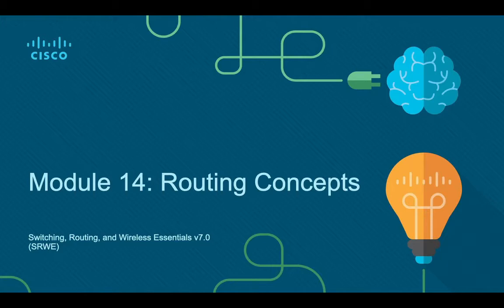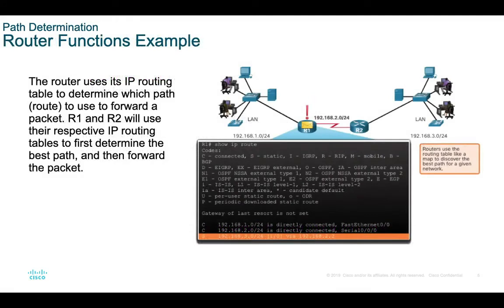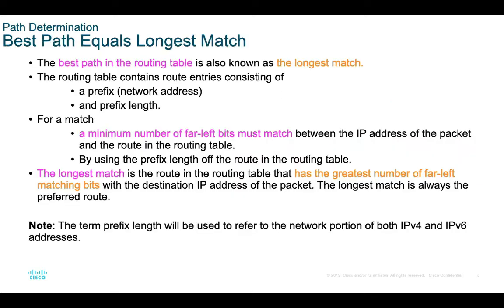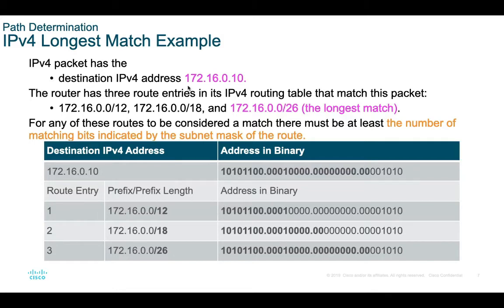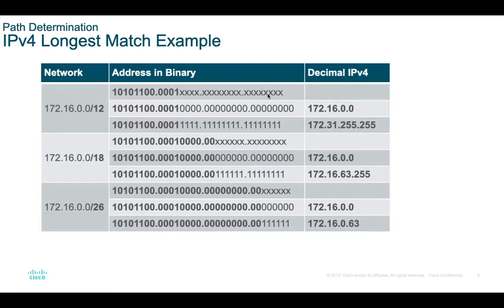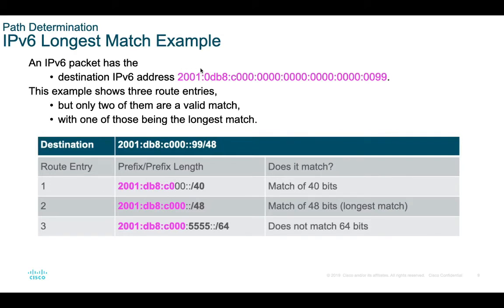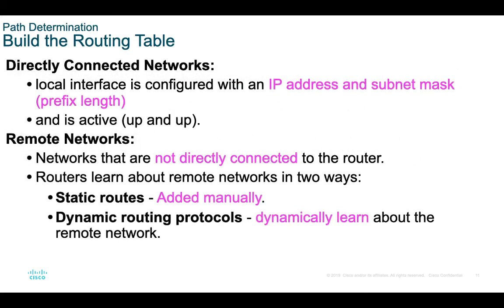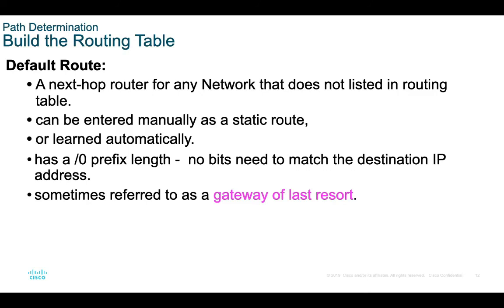Chapter 2 Routing Concepts 14.1 Path Determination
Explain how routers determine the best path.